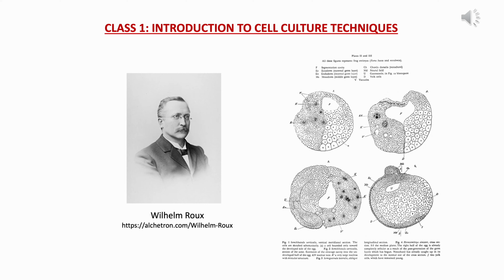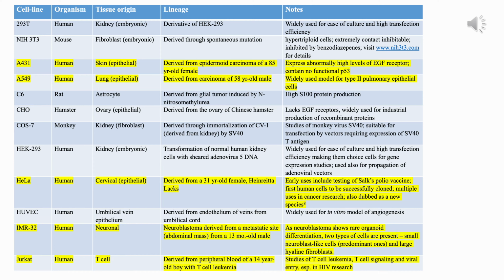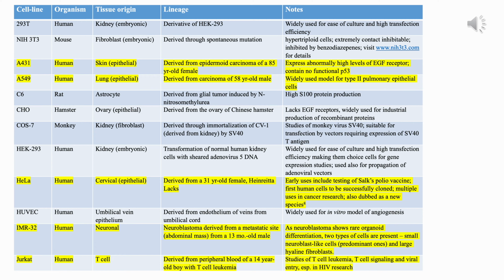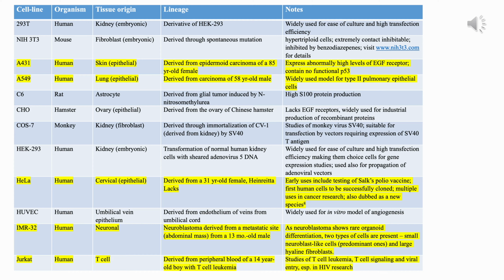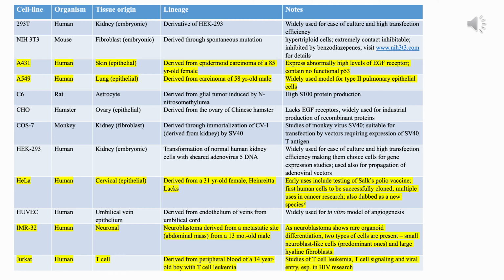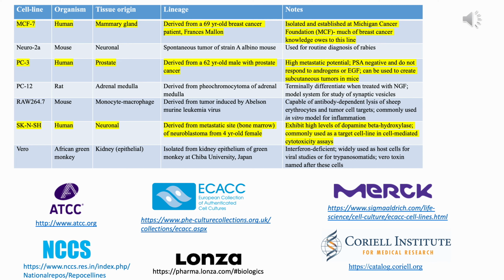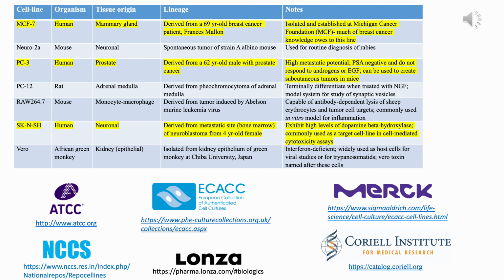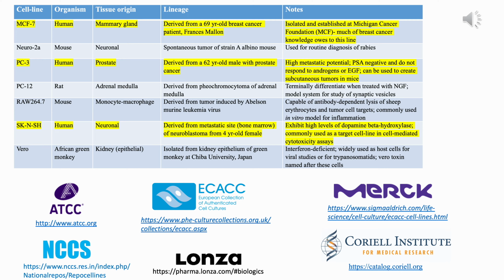The Complete Guide to Cell Culture & Cell Lines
Cell Culture 101: Understanding Cell Lines, Contamination Prevention, and Culture Monitoring

This video provides a comprehensive introduction to the fundamental concepts and practices of cell culture, an essential technique in modern biological and biomedical research. The lecture begins with the historical development of cell culture and the pioneering contributions of early researchers that laid the foundation for the field.

Viewers will gain an understanding of the differences between primary cells and immortalised cell lines, including the significance of the HeLa cell line and the ethical considerations surrounding Henrietta Lacks's legacy. The video also explores specialised cell types commonly used in research laboratories, including cancer and neuronal cell models. It introduces major biorepositories that supply authenticated cell cultures to the scientific community.

A major focus of the lecture is aseptic techniques and laboratory best practices for maintaining healthy, contamination-free cell cultures. Topics include proper use of personal protective equipment (PPE), sterilisation methods, contamination risks, and strategies to prevent microbial growth. The video further discusses routine culture monitoring, including the use of antibiotics and pH monitoring, to ensure experimental reliability and reproducibility.

Whether you are a student, researcher, or laboratory professional, this video serves as a valuable foundation for understanding the principles and practical aspects of cell culture.

Content Creation and Teaching:
Dr Ravi Shankar Akundi
Associate Professor
South Asian University
Maidan Garhi, New Delhi, India

Topics Covered:

* History and evolution of cell culture
* Primary cells vs immortalised cell lines
* HeLa cells and research ethics
* Specialised cell culture models
* Cell repositories and sourcing
* Aseptic techniques and laboratory safety
* Sterilisation and contamination prevention
* Antibiotics in cell culture
* Monitoring cell health and pH changes
* Best practices for reliable cell culture research

0:00 History of cell culture
2:05 HeLa cells and Henrietta Lacks
5:23 Commonly used cell lines
9:30 Purchasing and sourcing
14:29 Aseptic techniques and safety